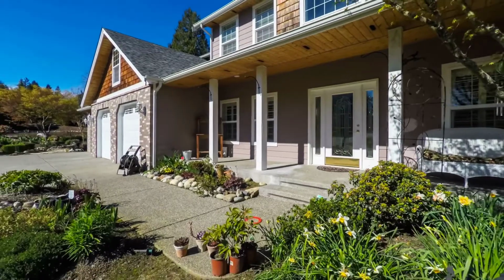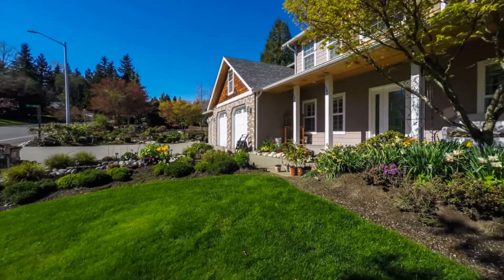Best Home Loan for First Time Home Buyer With 700 Credit Score or Better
If you have a 700 credit score and want to know what is the best home loan for you let me explain your options.

Free Video to Learn Why Your Credit Score Isn't Increasing While Working on Your Credit
[Credit Reports & Scores]

[Building/Establishing Credit]

Learn Most Lender's Approval Guidelines in Advance with This Book
[T-Shirs]

[Our Credit Tools]

[Connect with Will Frazier on Social Media]

Video Details: This video, is for those with a 700 credit score or an 800 credit score and want to buy a house. I run into people all the time asking me "what credit score do I need to buy a house?" Even more than that I get asked what is the best home loan for someone with a FICO score that high. There are several options out there but I go through all the best options for people with credit scores in the 700s or better. Regardless of if they are a first time home buyer or a home investor looking to fix and flip a home.